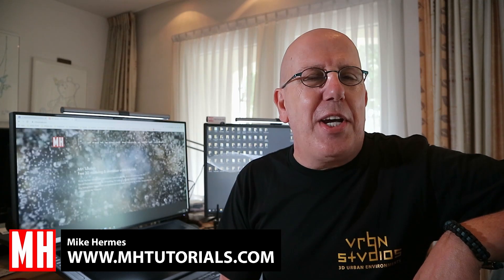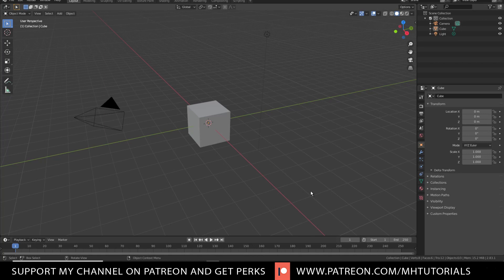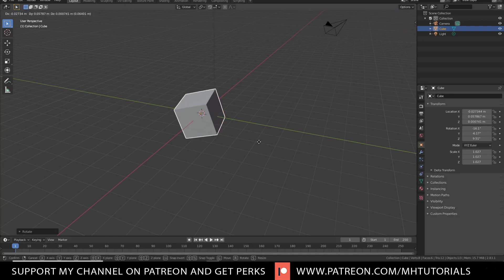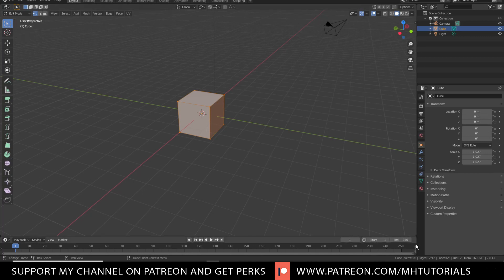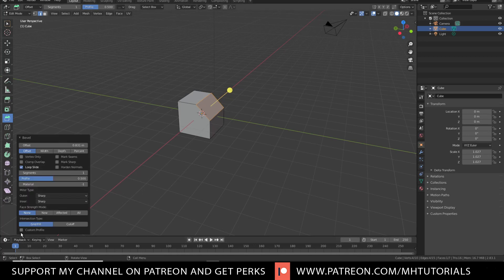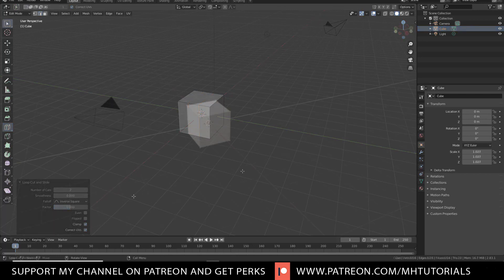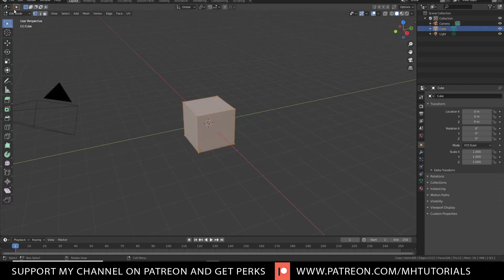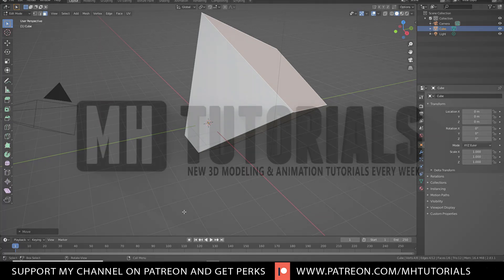Blender 2.83 tutorial : Modeling for the very FIRST time.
In this tutorial in Blender 2.83.1 we are going to cover the very basics of modeling such as extruding, adding loop cuts, beveling etc.

James Ritossa
Jamie
Dylan Void
Steven Michael Peterson Studios
Simon Latouche

MH Tutorials
The Netherlands

SOCIAL MEDIA